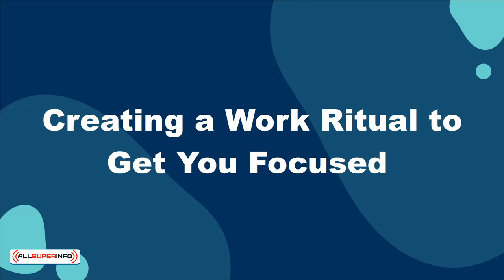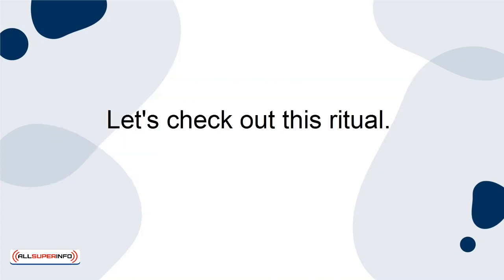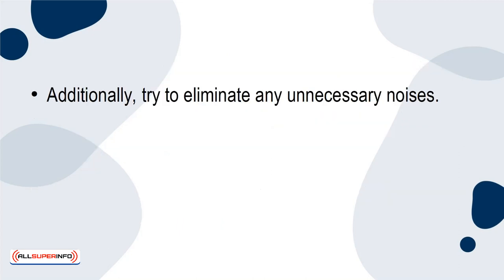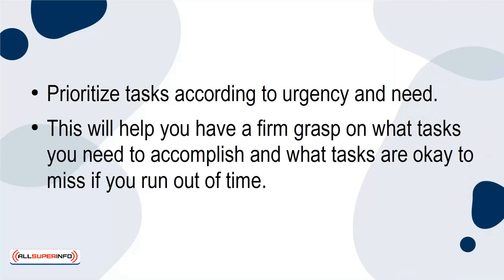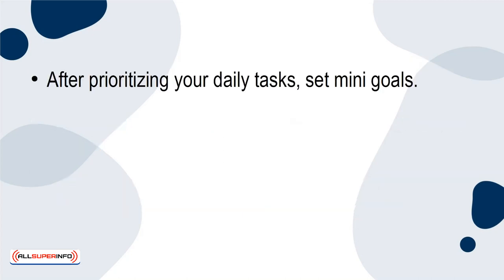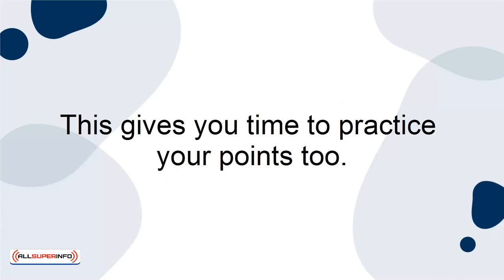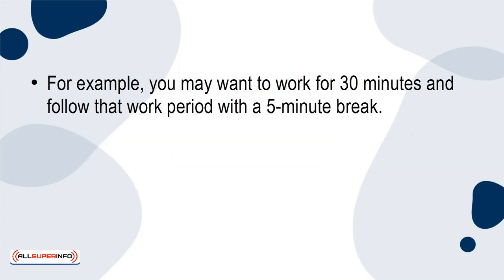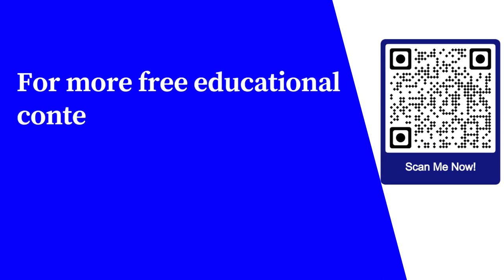05 Creating A Work Ritual To Get You Focused